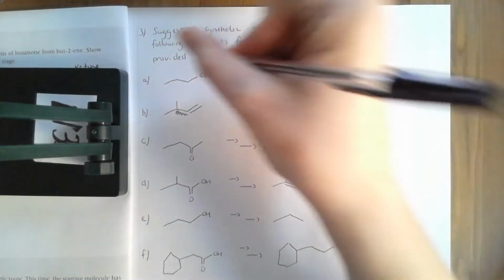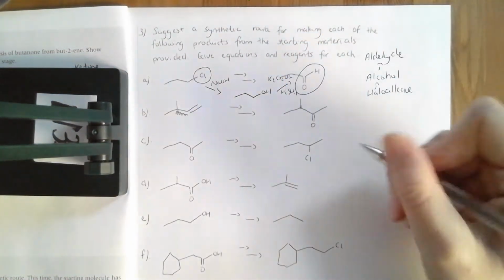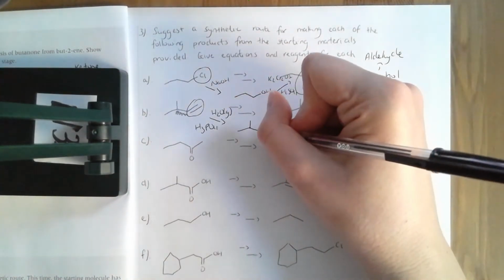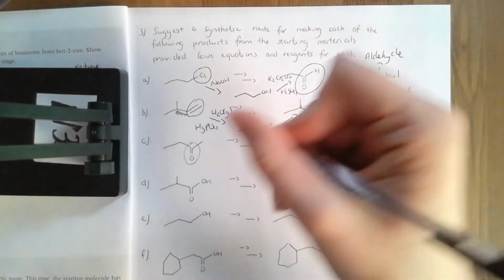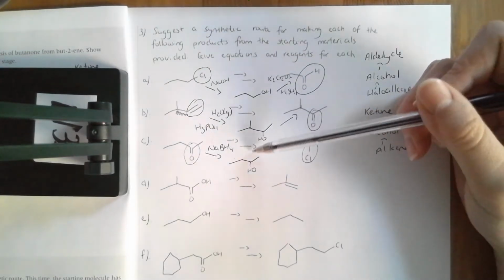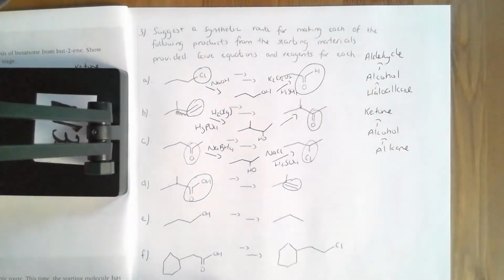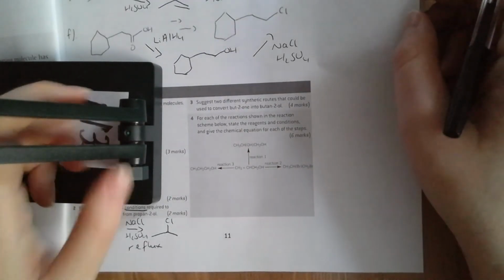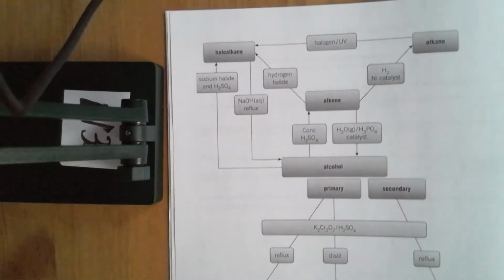16.2 Part 2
Page 11 of the chapter 16 booklet